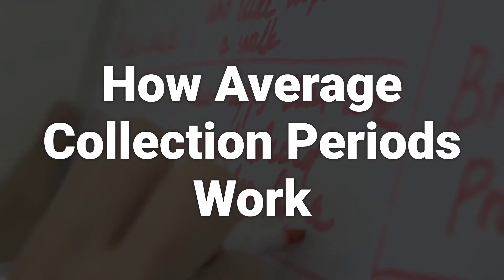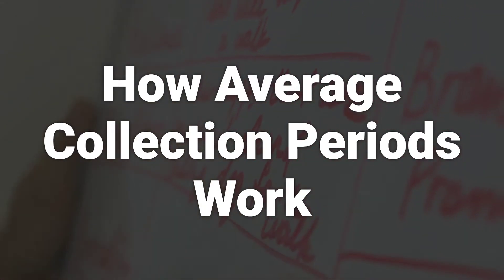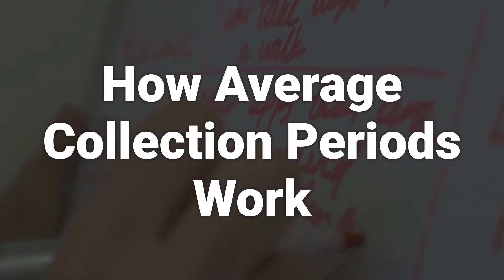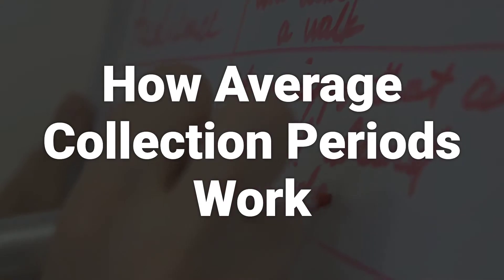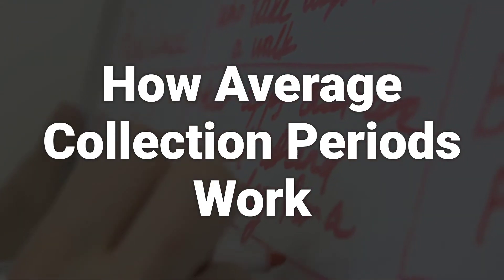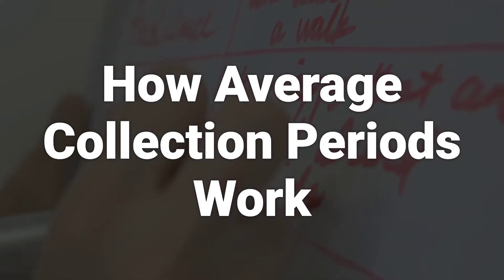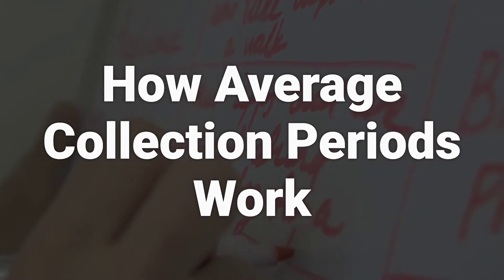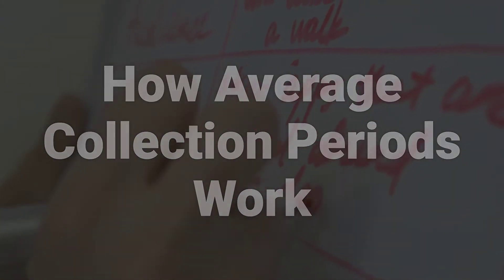How Does the Average Collection Period Work?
The average collection period measures the time it takes for a business to collect payments from its clients in terms of accounts receivable. It is crucial for companies that rely on receivables for cash flows, as it indicates the effectiveness of their AR management practices. The period is calculated using the average AR balance and total net credit sales over a specific period. A lower average collection period is generally preferred as it indicates faster payment collection.
b372